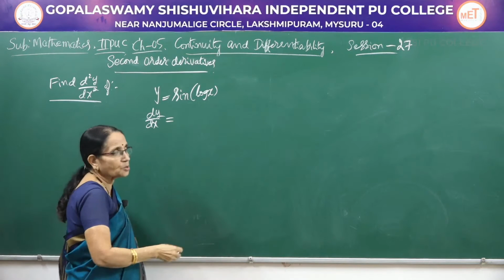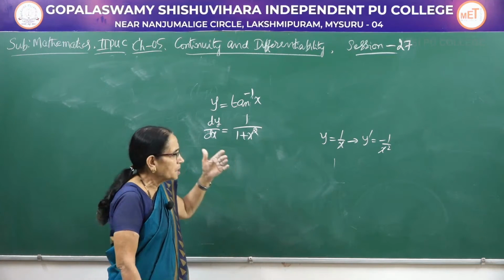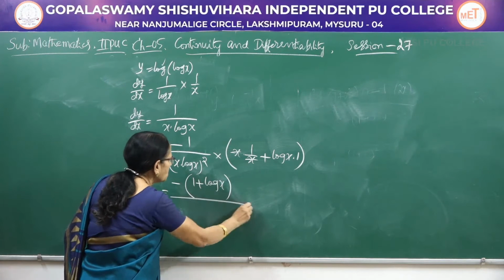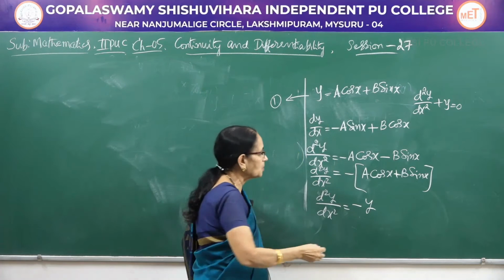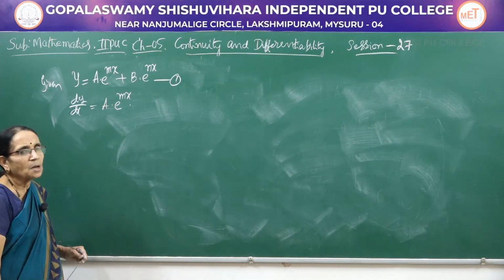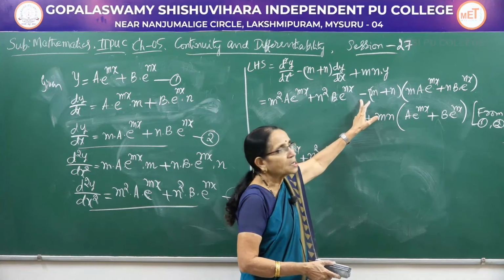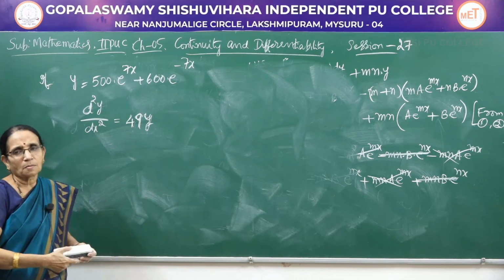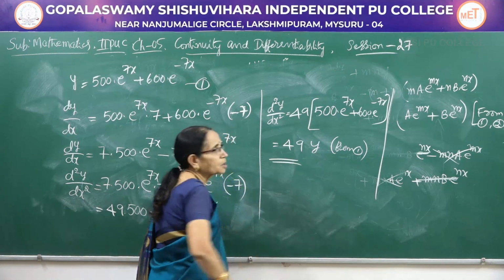MATHEMATICS | II PUC | CH 05 | CONTINUITY & DIFFERENTIABILITY - SECOND ORDER DERIVATIVES | S27